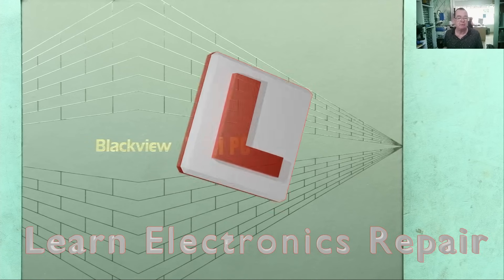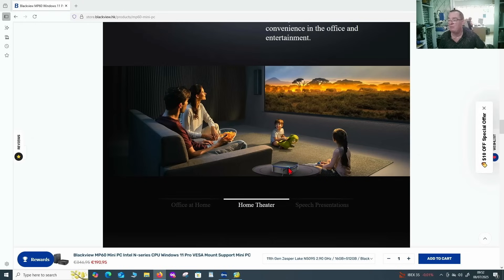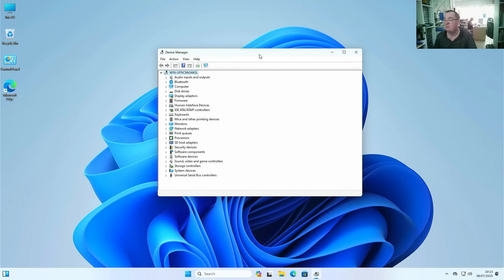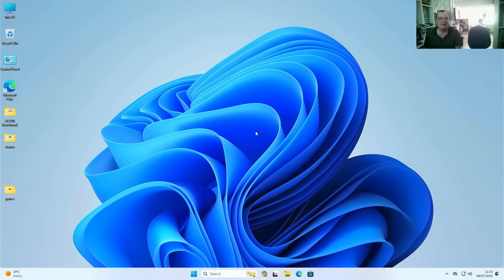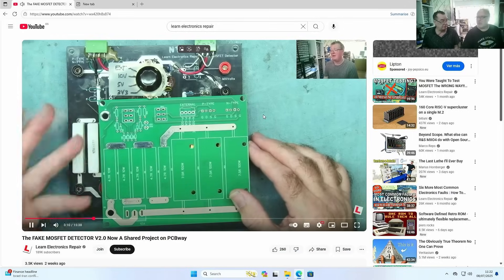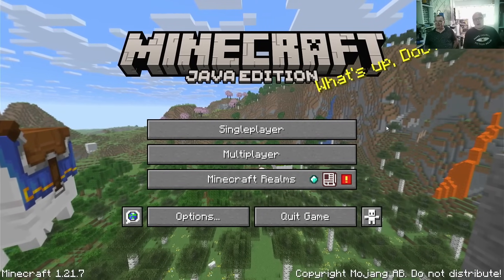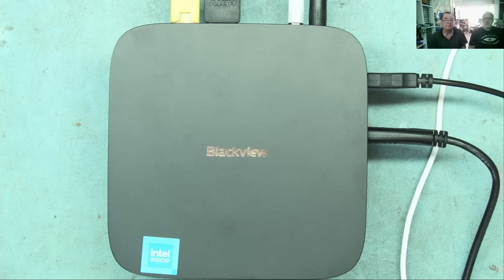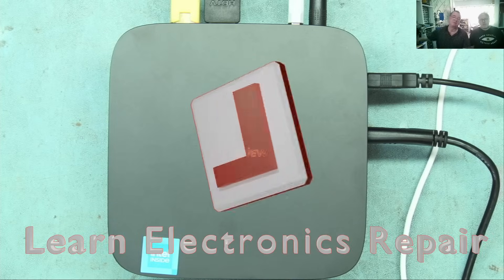Blackview MP60 N150 Test & Review. A Compact Yet Powerful Mini PC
Blackview sent me one of their MP60 NUC PCs to review.  I've looked at similar mini PC before but this one has some interesting features I've not seen on before. I team up with Detlef to put this little computer through it's paces.
You can buy the MP60 here

DM40C
Aneng AN870 (Same as Zoyi ZT219)
Zoyi ZT-DQ02
WinAPEX 268B Clamp Meter
VC480C+ MILLIOHM METER
MESR-100 ESR METER
XC6013L CAPACITOR METER
FNB58 USB ANALYZER
4KV Breakdown Tester
LED Backlight Tester
NI-210SC Curve Tracer
NI210SJ (cheaper option but watch my review)
PCI POST ANALYZER
FNIRSI 1014D SCOPE
NPS3010W 30V 10A PSU
Nice-Power Dual 120V 3A PSU
HR1520 Pro Short Killer
KSGER T12 Soldering Station
AIFEN-A9 PRO Soldering Station C115/C210/C245/C470
C470 Soldering Iron & Tips
QUICK 861DW
PROS'KIT SS-331H
Sequre HT140 Hot Tweezers
KADA 853B Preheater
FNIRSI SWM-10 Spot Welder
INFIRAY P2 PRO IR CAMERA + MACRO LENS
TOOLTOP ET13S THERMAL CAMERA METER
ET13S MACRO LENS
Trinocular Microscope
TOMLOV TM4K AF FLEX
TL866 II+ PROGRAMMER
NC-559-ASM FLUX
DESOLDER BRAID (I use size 8045)
HX-T100 SOLDER
ESD-11 TWEEZERS

Richard